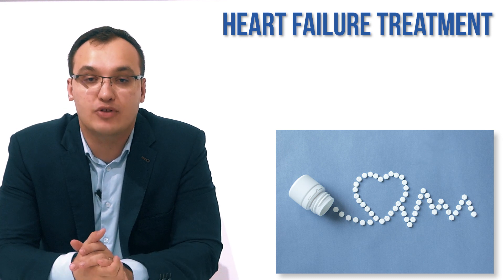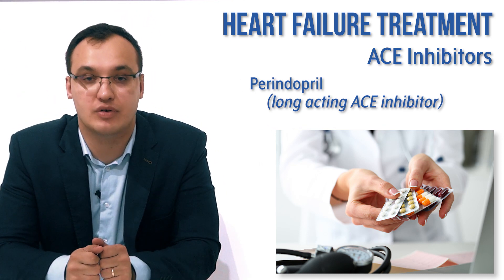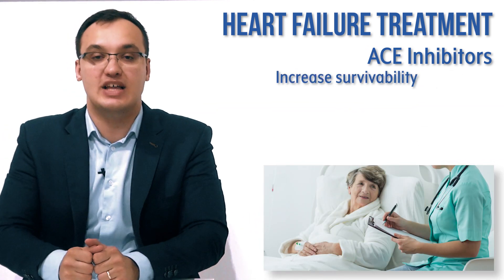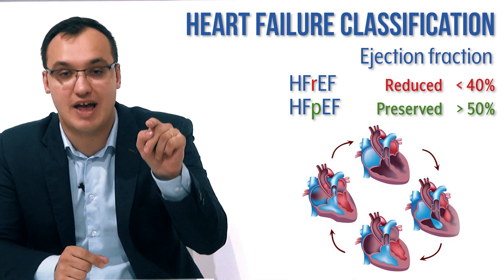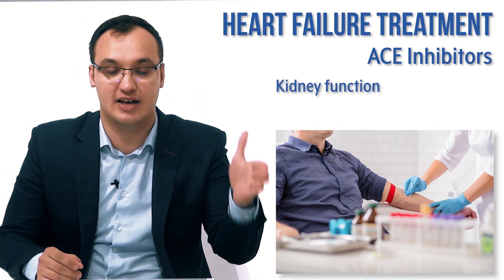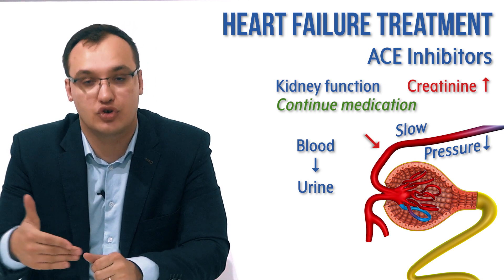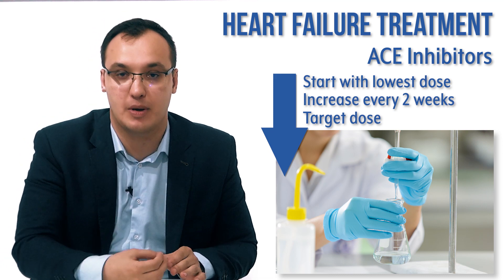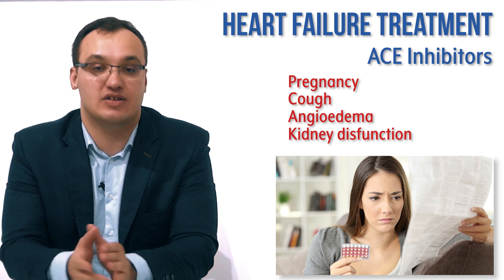Heart failure - Treatment - Angiotensin converting enzyme inhibitors